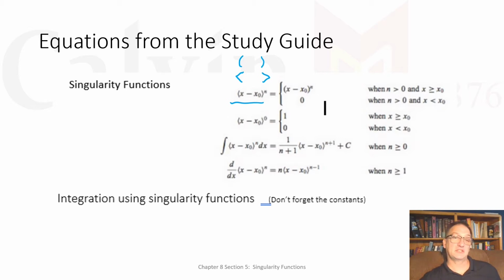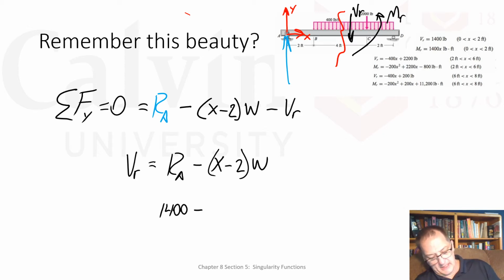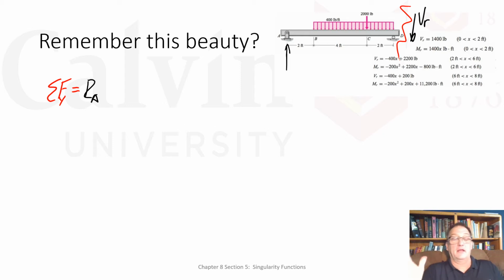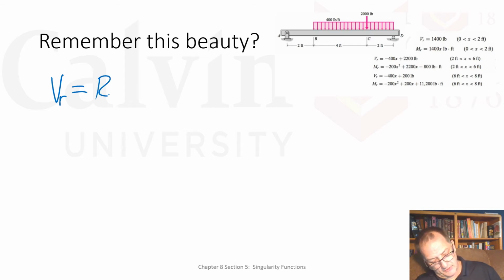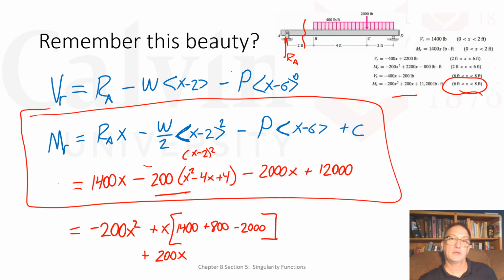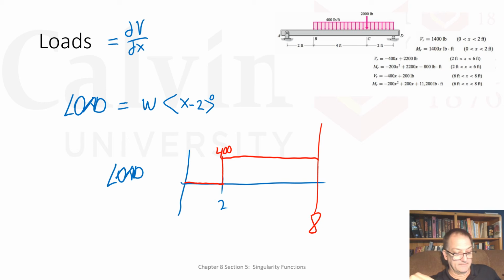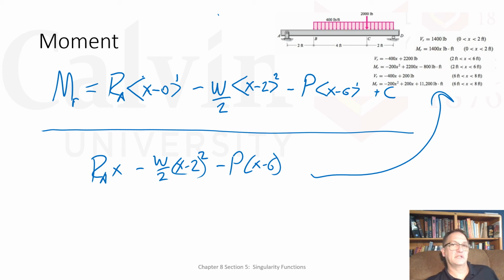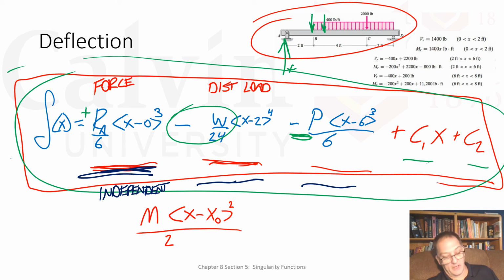Riley Mechanics of Material Chapter 8 Section 5 Singularity Functions v2